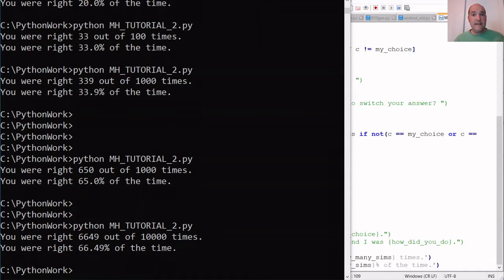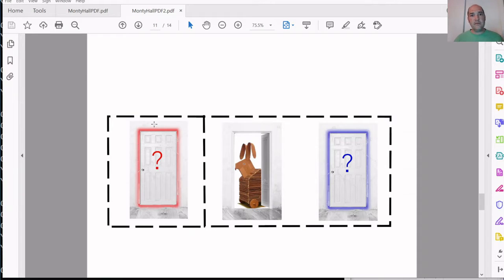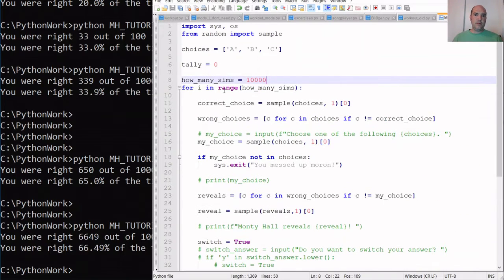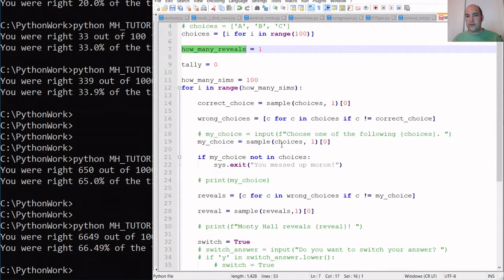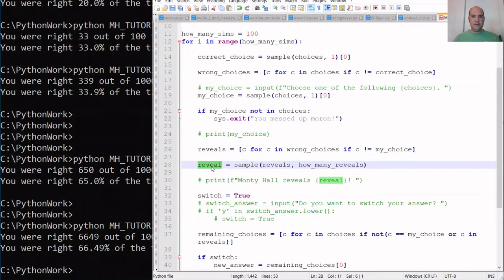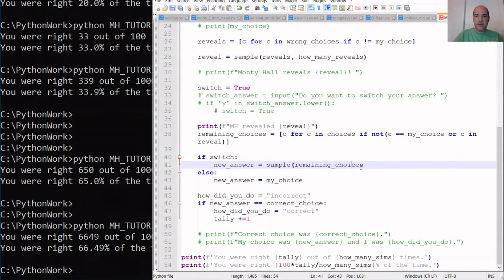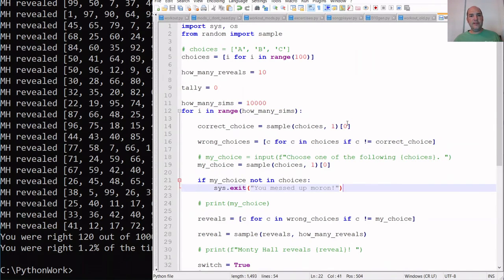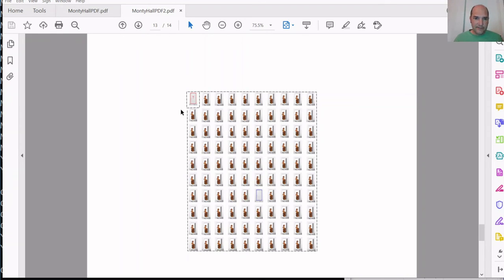Monty Hall and the Python #5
The definitive solution!  Let's get creative with the Monty Hall problem.  What if there were 100 doors instead of just 3?  What if Monty Hall could open more than 1 door?  What happens to your chances then?  All will be revealed!